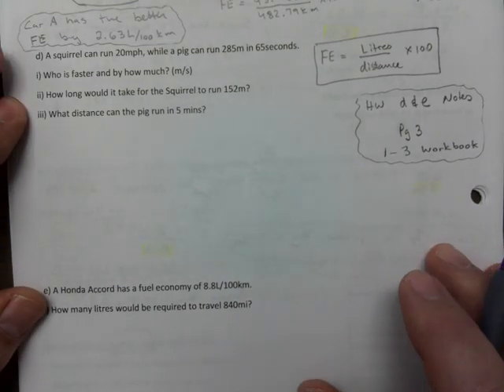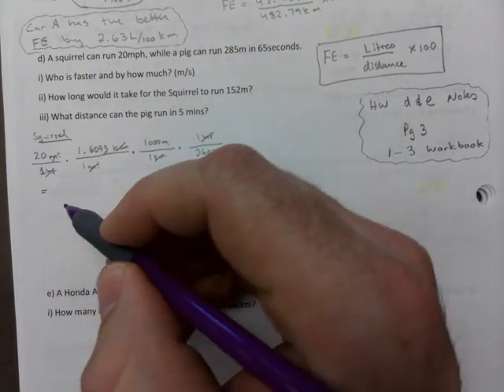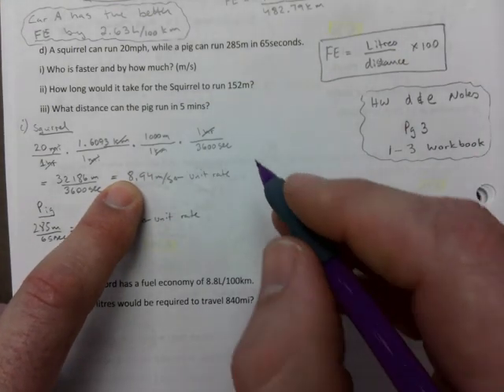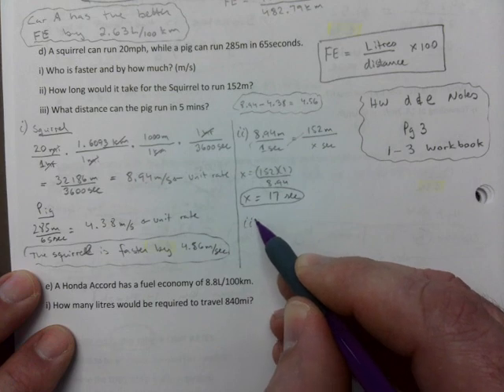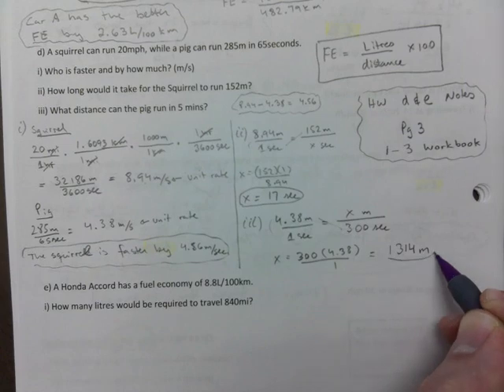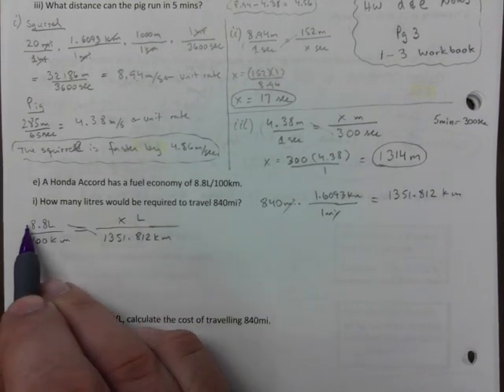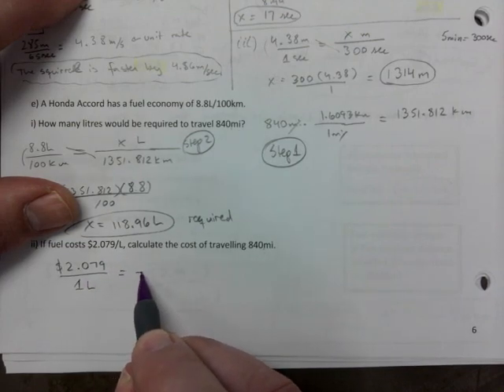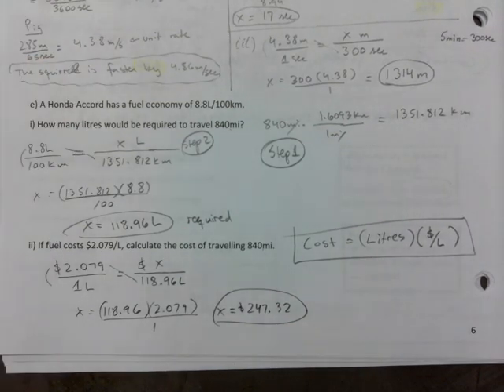APMR3S 01CH 8 Squirrel vs Pig